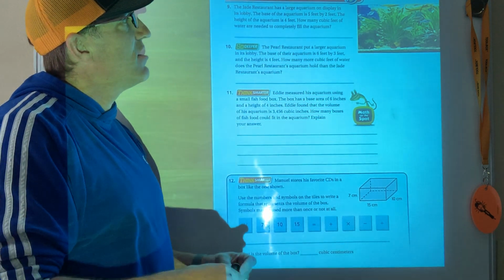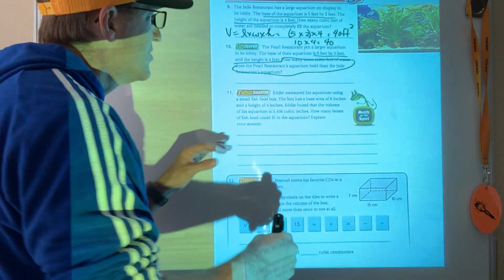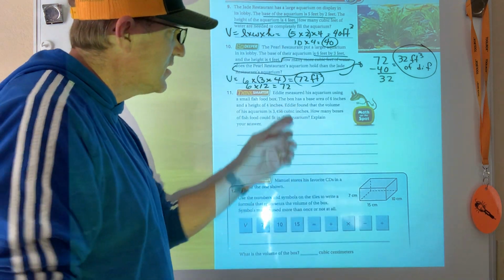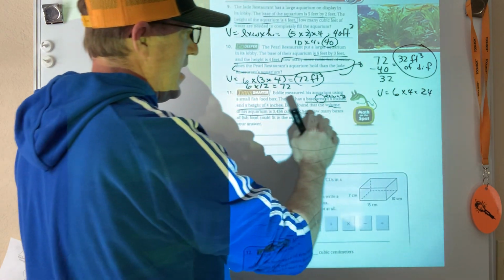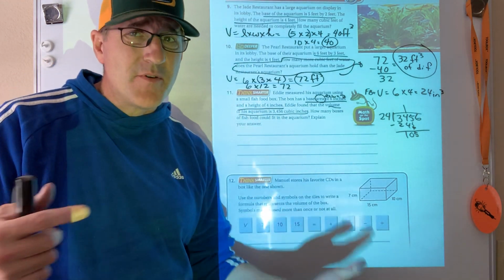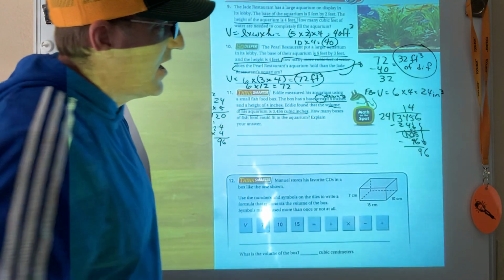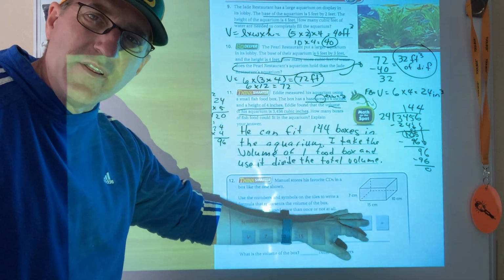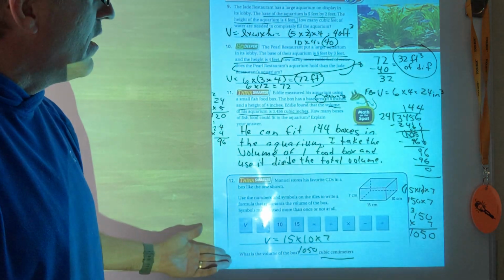11.9 Video 4